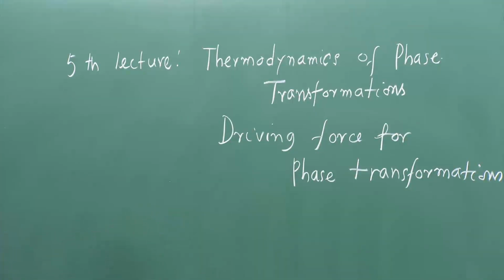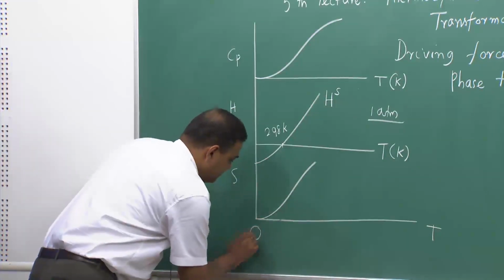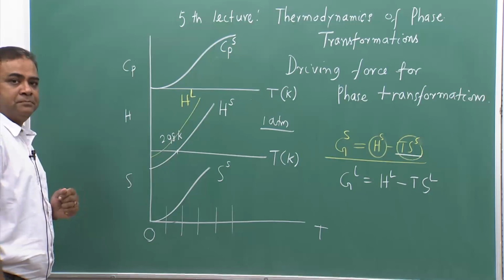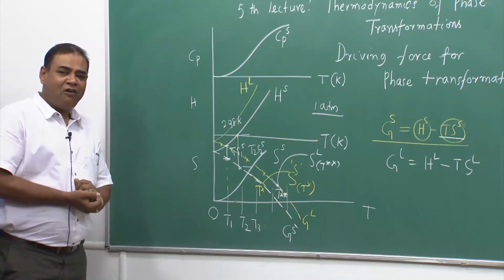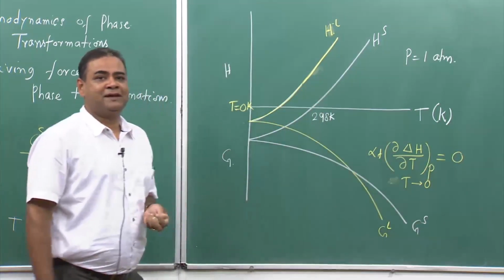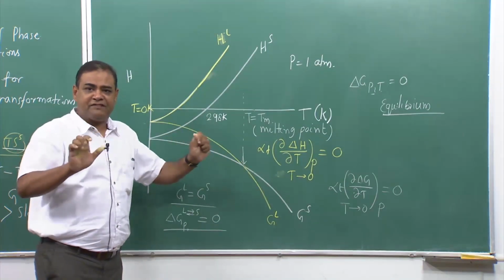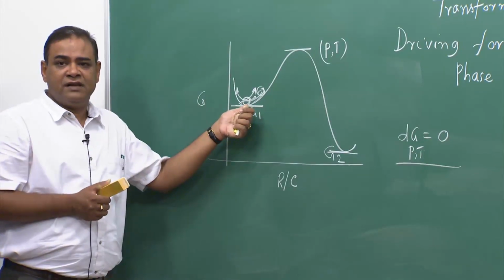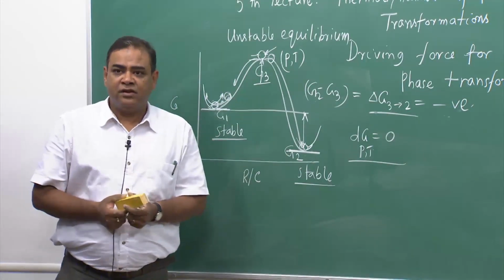Thermodynamics of Phase Transformation Driving force of Phase Transformation